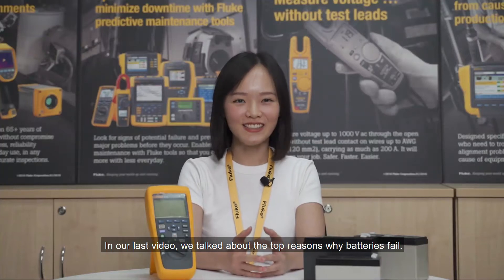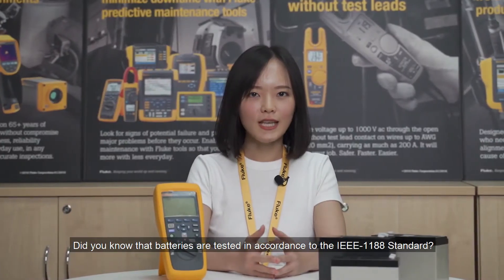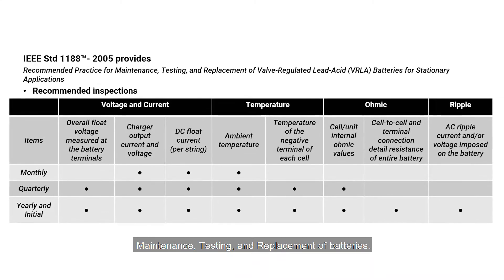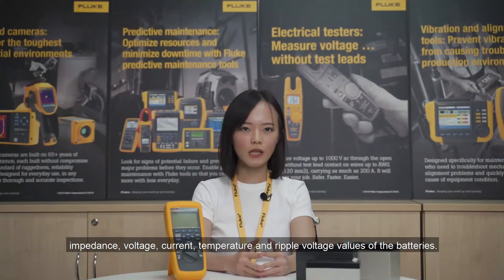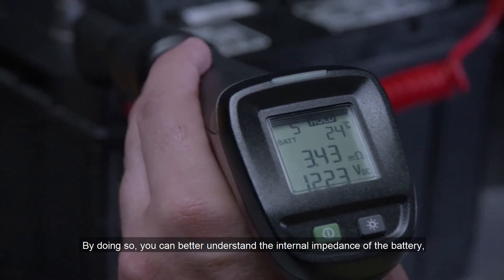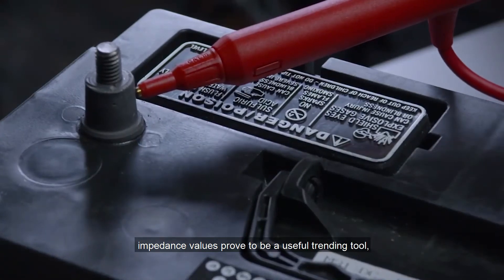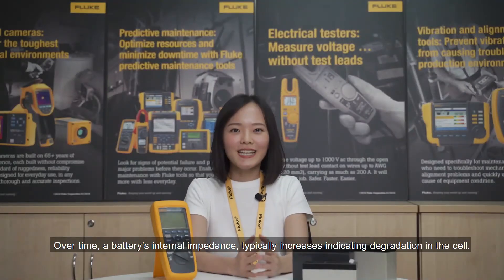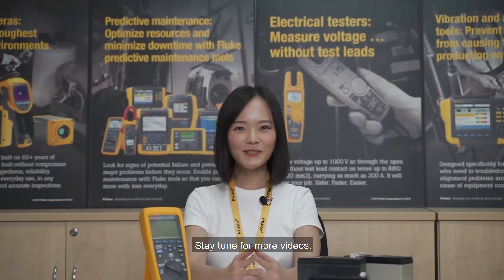Best practices and common standards to testing batteries | Fluke BT521 Battery Analyzer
Field Marketing Assistant, Su Chin, shares the common standards to testing batteries.